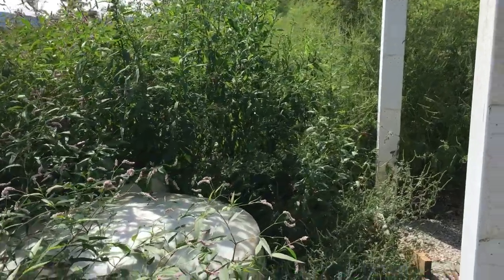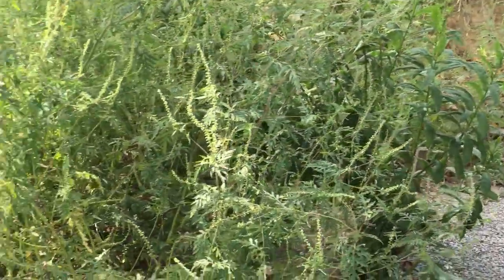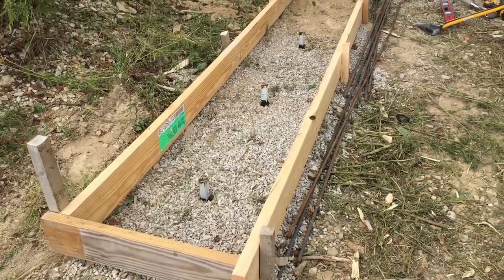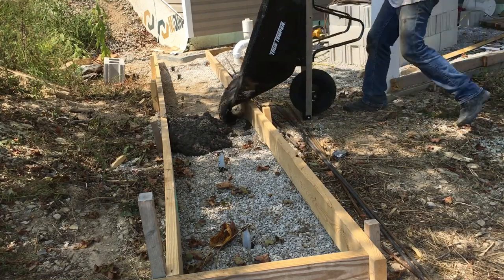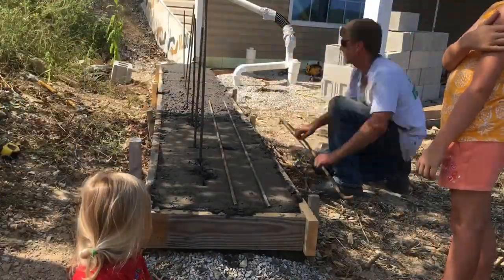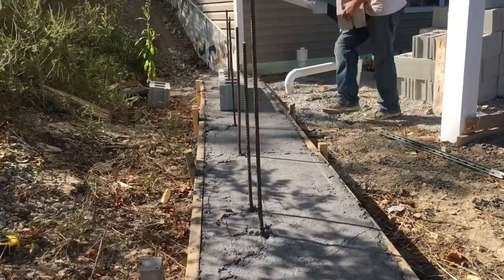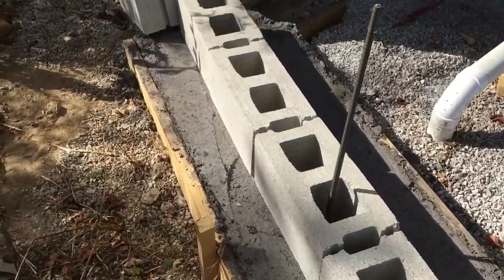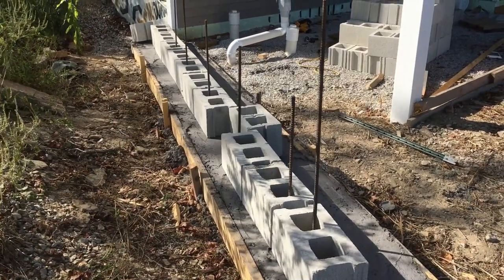DIY retaining wall project - how to pour concrete foundation for a retaining wall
So I’m starting to build a new concrete retaining wall.  This is a how to (or how I) poured my footer for the future retaining wall.  I poured I 8”
Thick footer using half inch rebar.  Half way through I got tired,  took a nap,  and had the kids take over the construction commentary.